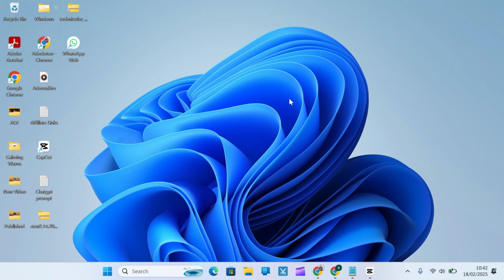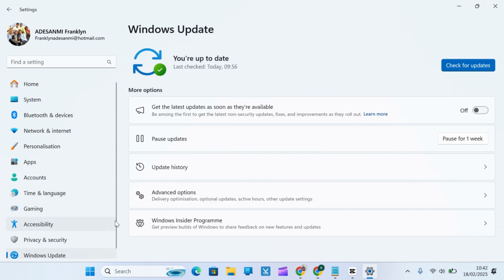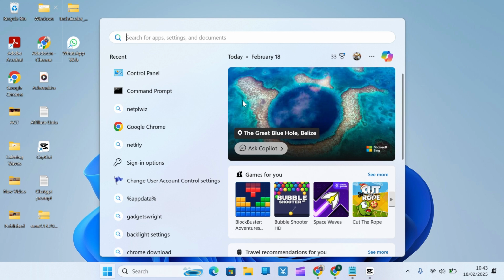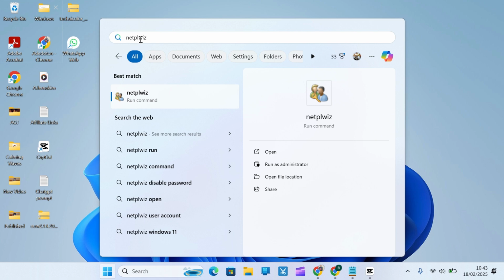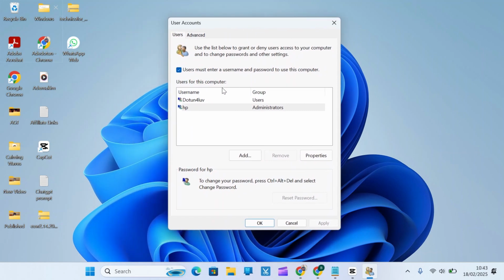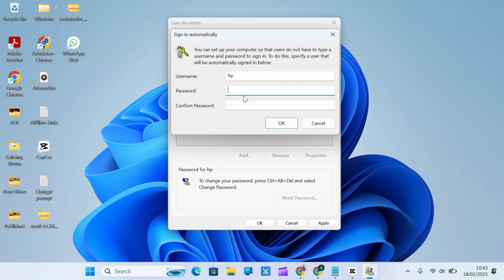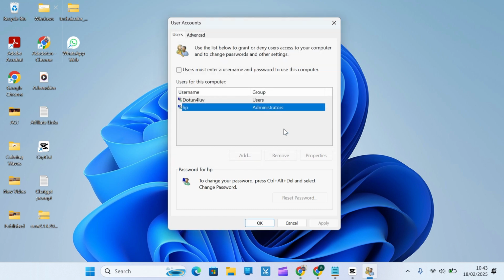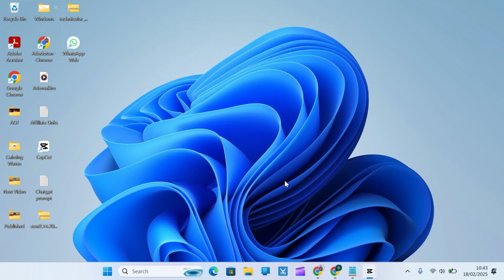How to Remove Administrator Password on Windows 11/10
This tutorial will teach you how to remove the administrator password on Windows 11 or Windows 10 to sign into your Windows PC automatically.